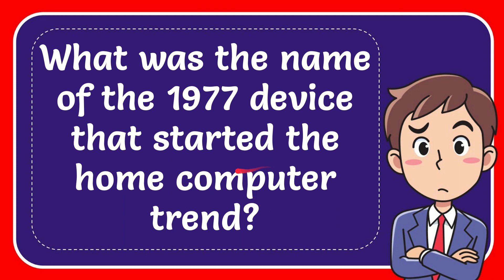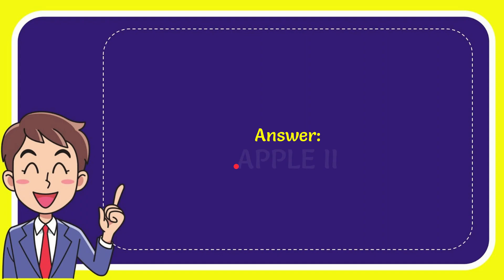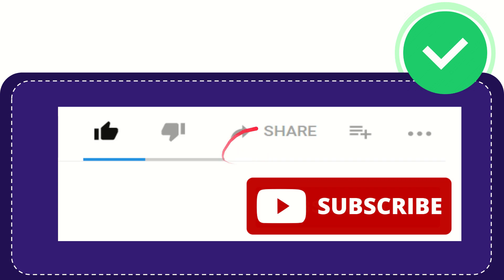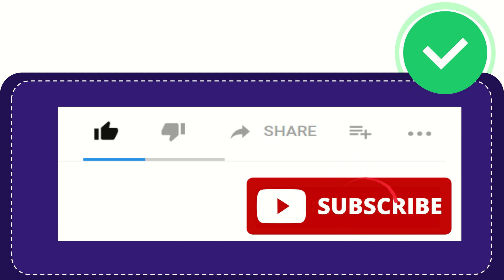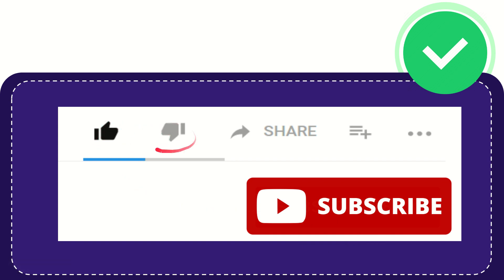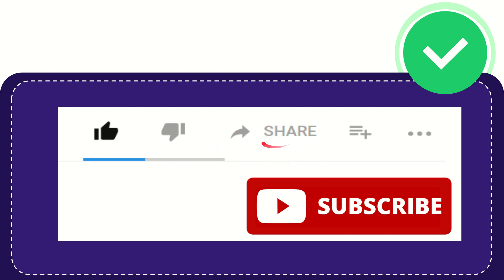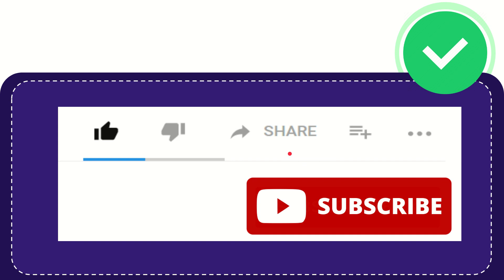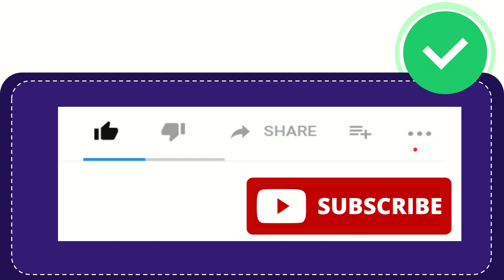What was the name of the 1977 device that started the home computer trend?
What was the name of the 1977 device that started the home computer trend? NEW VIDEO#